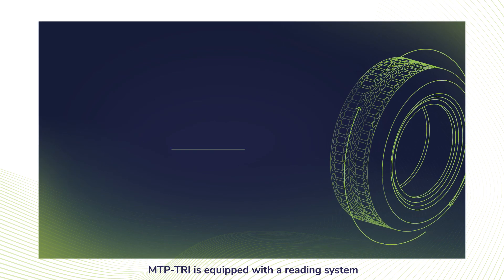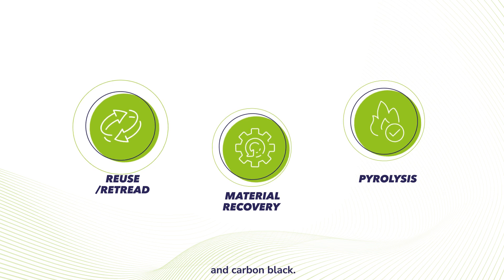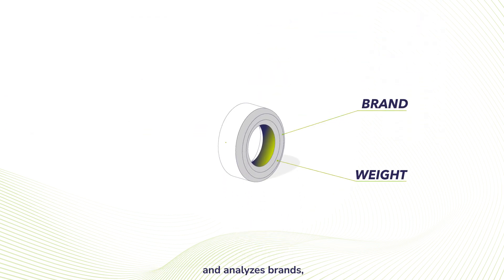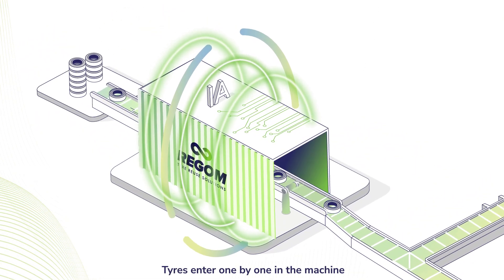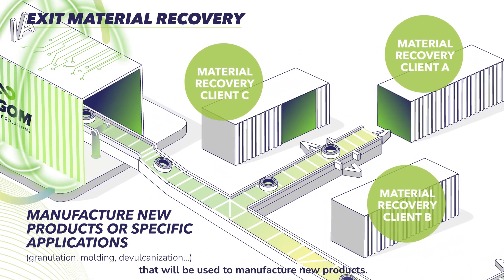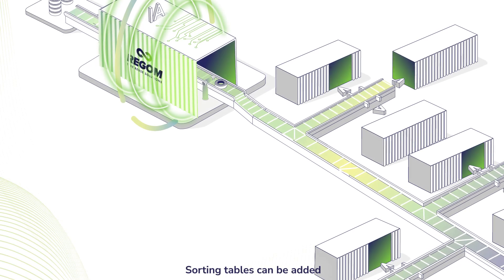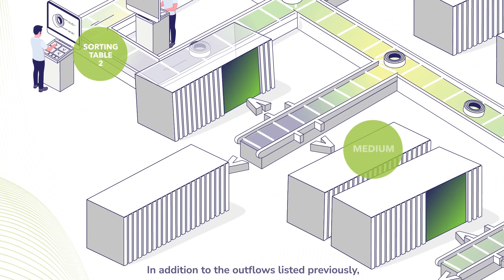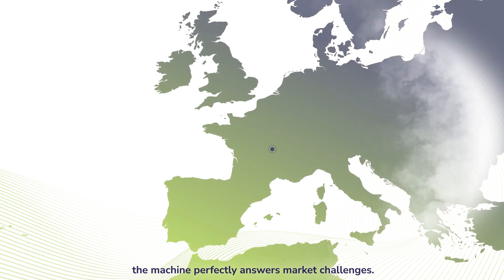MTP-TRI Process, REGOM sorting machine for used tyres (ELTs).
REGOM is introducing MTP-TRI, its sorting machine for used tyres or ELTs.
With its analysis of 3 seconds per tyre, MTP-TRI is improving the way used tyres are sorted and helping operators better identify and direct tyres to the corresponding valorization outflow.